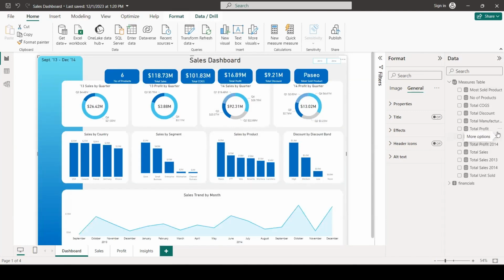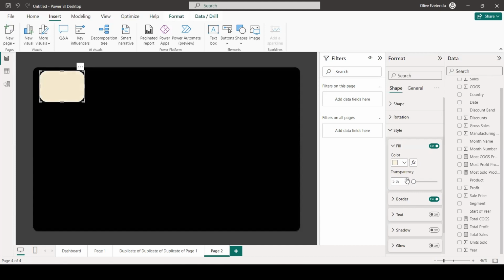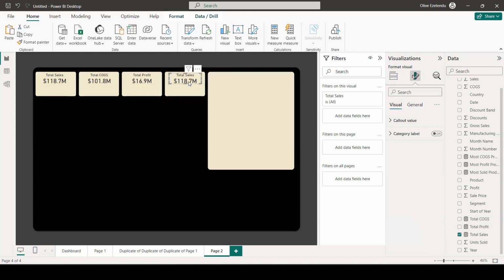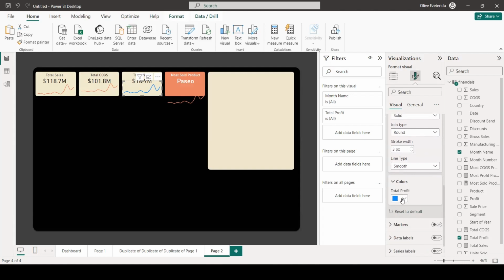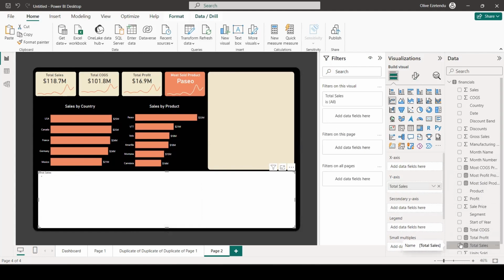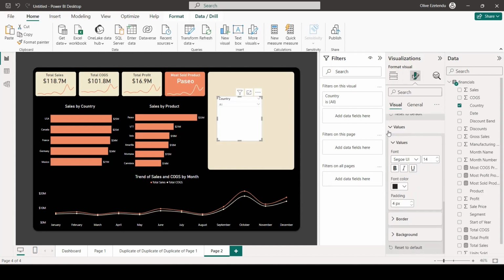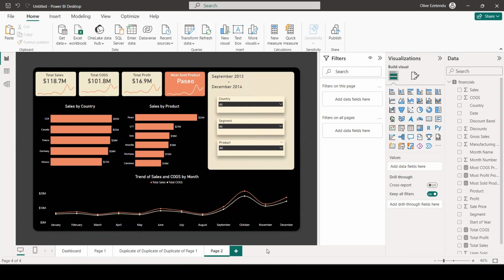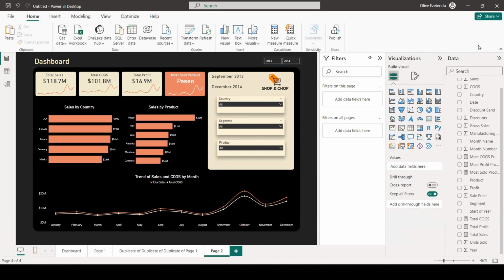Power BI Dashboard Design Tutorial | Data Analyst Portfolio Project 2024 | Beginner Friendly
Hi friends, build this beautiful dashboard with me, as we explore power bi together.

Dataset: Power BI Sample Dataset. It is in Power BI by Default